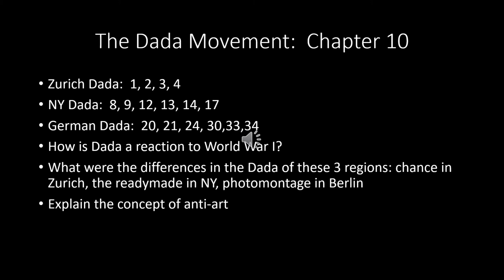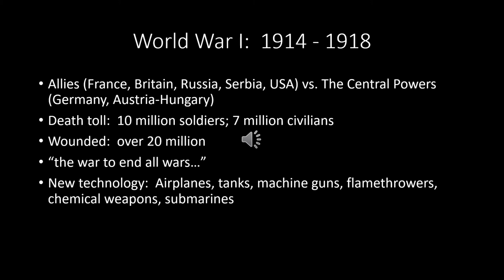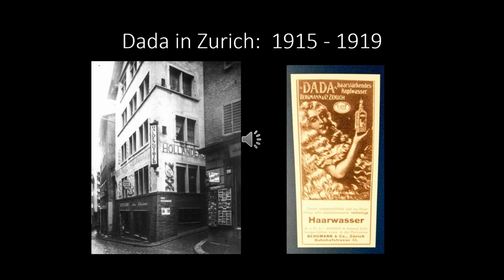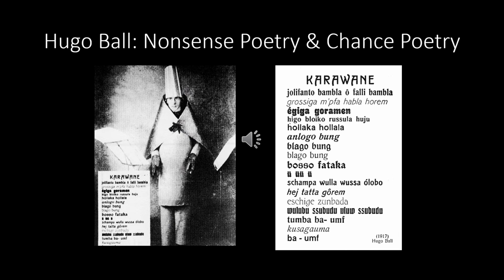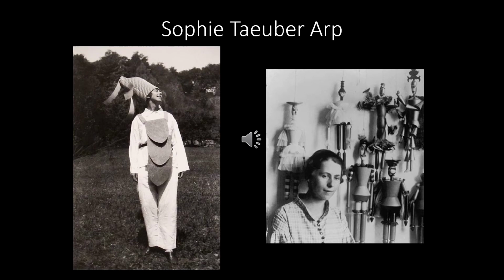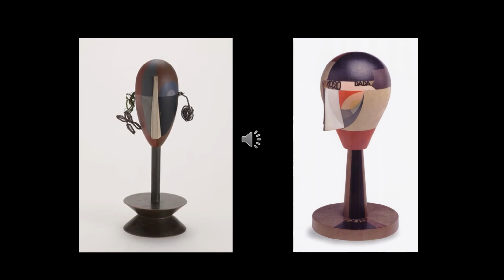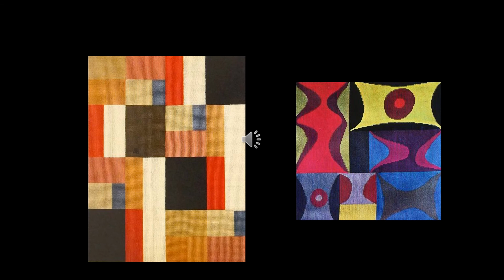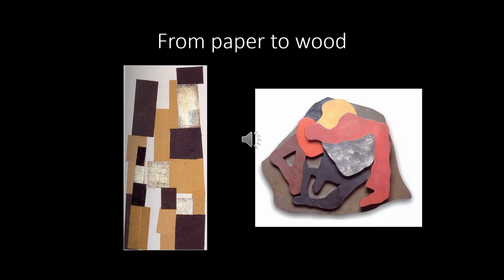Dada in Zurich